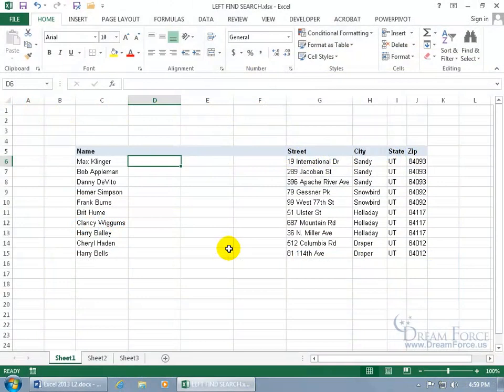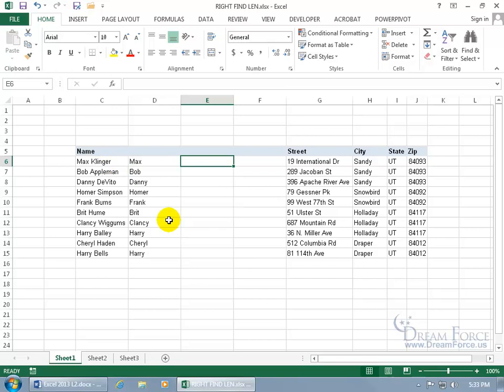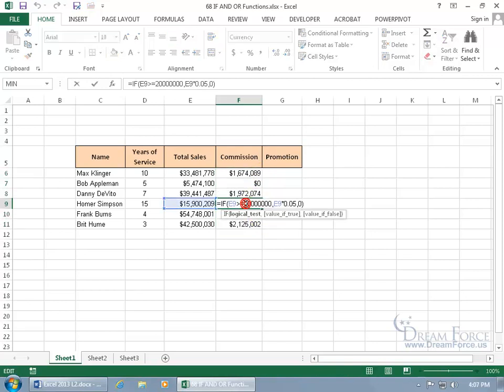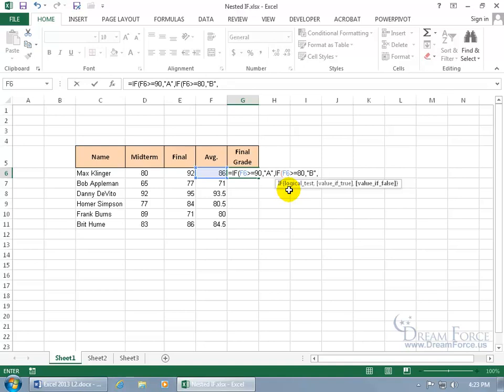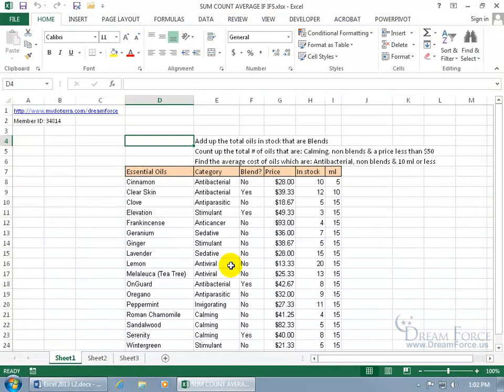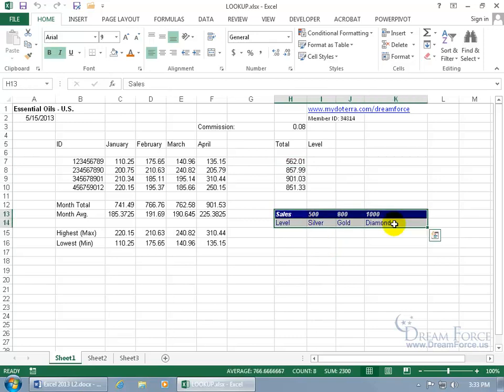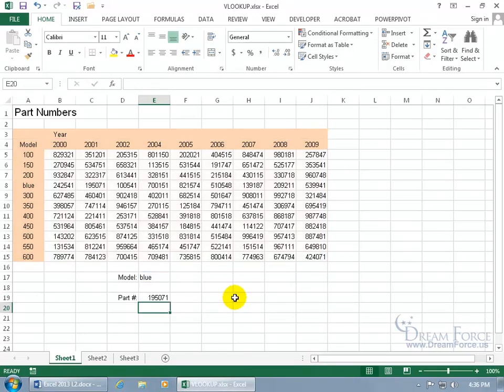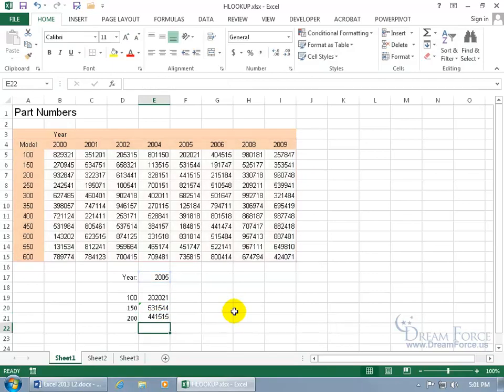Microsoft Excel 2013 Tutorial for Beginners – How to Use Excel Part 6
This is a Microsoft Excel 2013 Worksheet Basic Tutorial for beginners.  In this basic course Excel video tutorial, you’ll learn how to use the LEFT, FIND and SEARCH functions, RIGHT and LEN functions, IF, AND, OR functions, nested IF functions, IFERROR, PMT or payment function to calculate monthly payments of a loan, how to display and print formulas and functions, SUMIFs, COUNTIFs and AVERAGEIFs, LOOKUP, VLOOKUP and HLOOKUP functions.

1. LEFT, FIND & SEARCH
2. RIGHT, FIND & SEARCH
3. IF, AND & OR
4. Nested IF functions
5. IFERROR
6. PMT
7. Display and Print Functions & Formulas
8. SUMIFs, COUNTIFs & AVERAGEIFs
9. LOOKUP
10. VLOOKUP
11. HLOOKUP